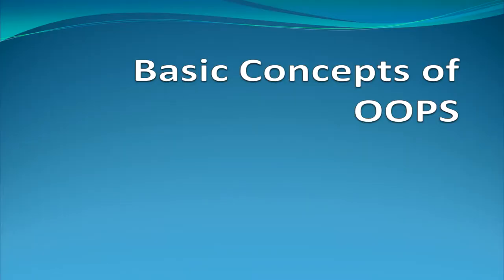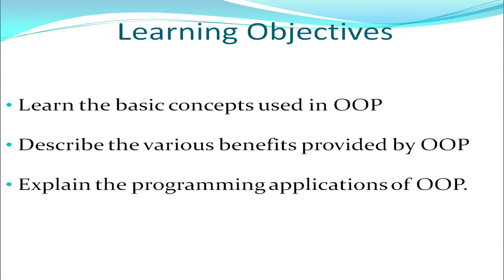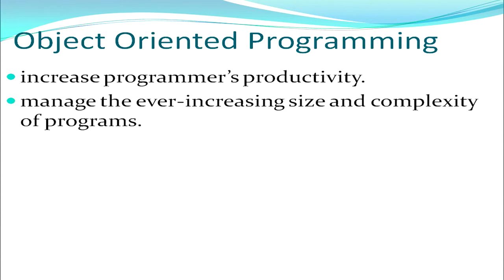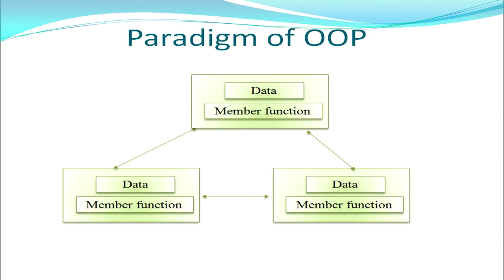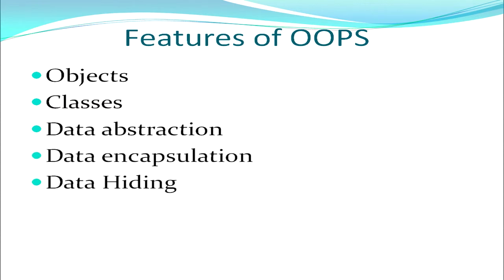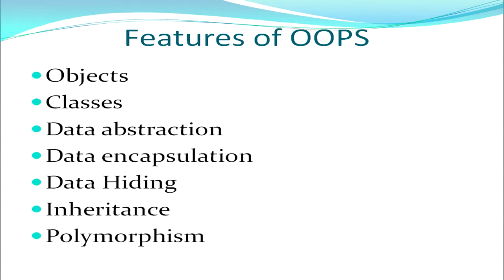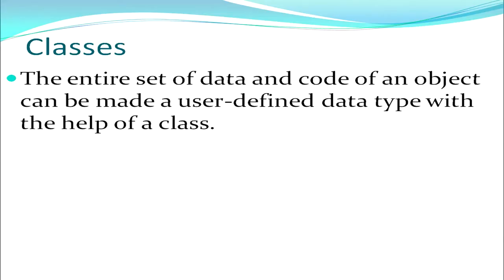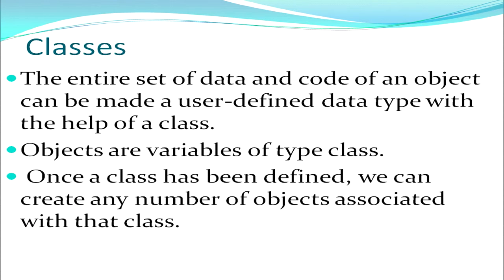8 Basic Concepts of OOPS Sr. Secondary 330